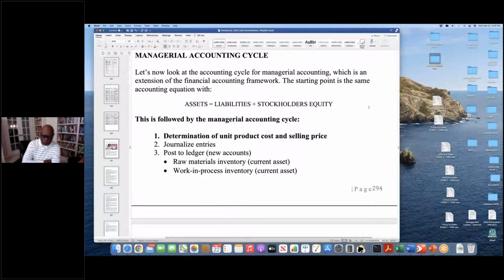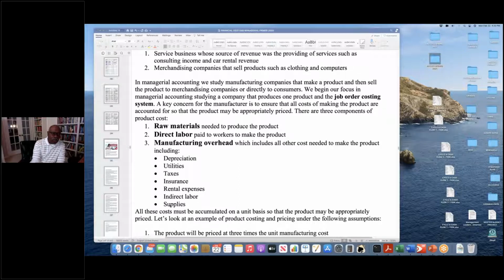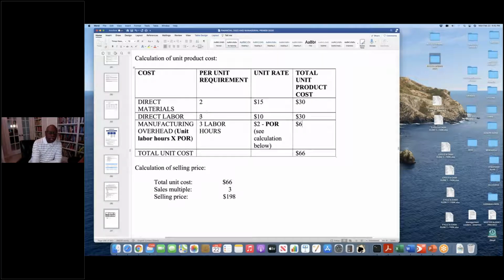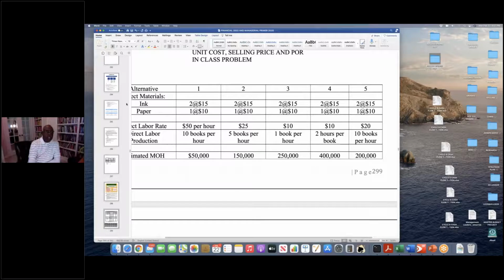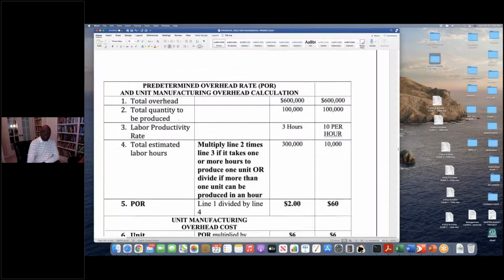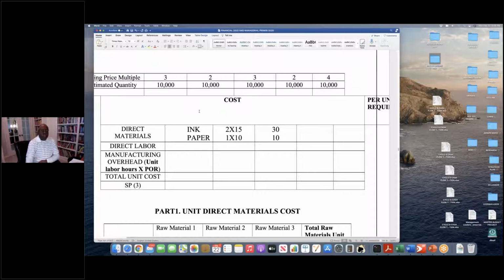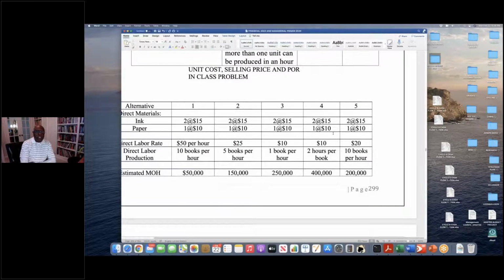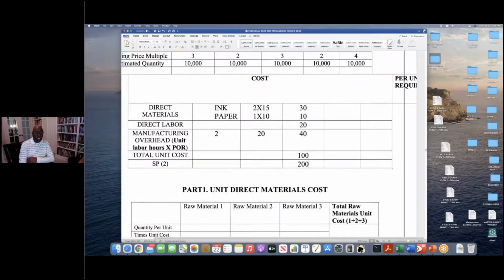JOB ORDER COSTING DAY 1 SECTION 1 SPRING 2021